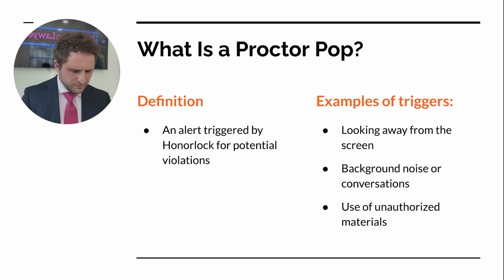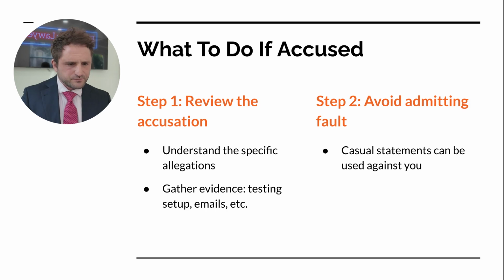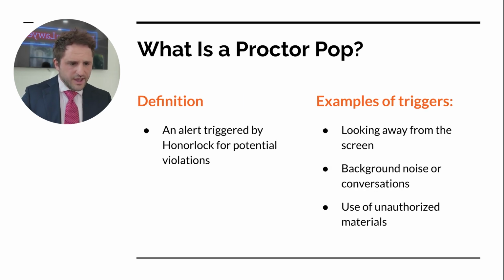Accused of Honorlock Violations? How an Education Lawyer Can Help Protect Your Future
Facing allegations from Honorlock or dealing with a proctor pop? Don’t let accusations jeopardize your academic record. Learn what steps to take and how EducationLawyers.com can defend your rights. We are school discipline lawyers that focus on helping students navigate Honorlock violations and academic integrity issues. Visit us at EducationLawyers.com for guidance.